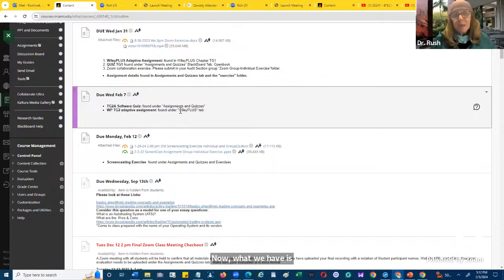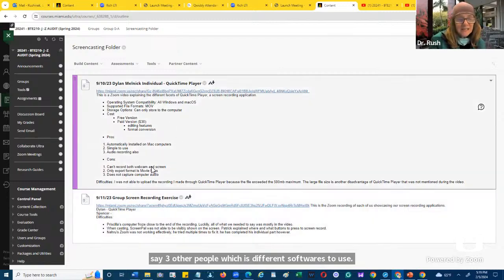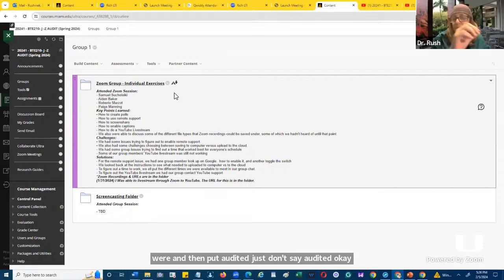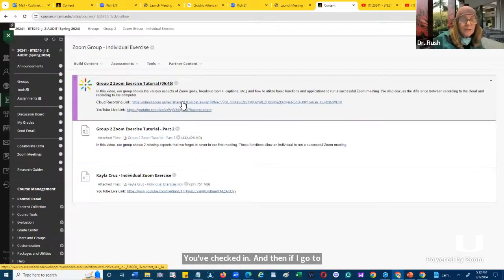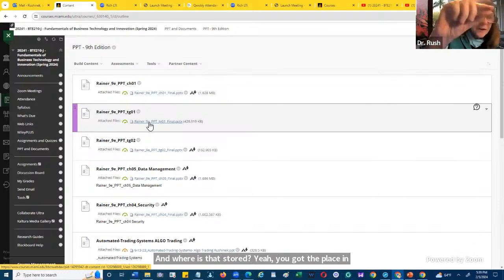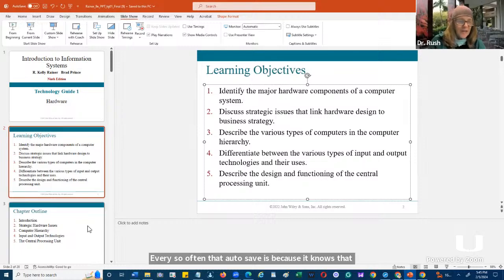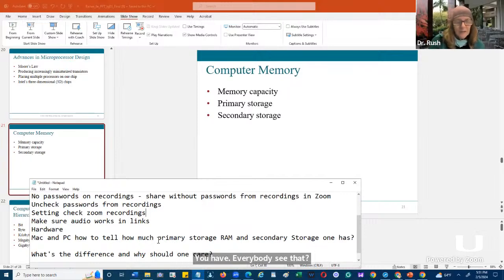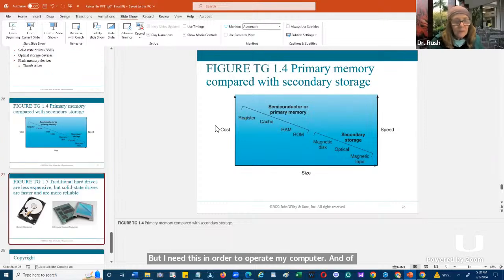20241 - BTE210-J - Fundamentals of Business Technology and Innovation (Spring 2024)